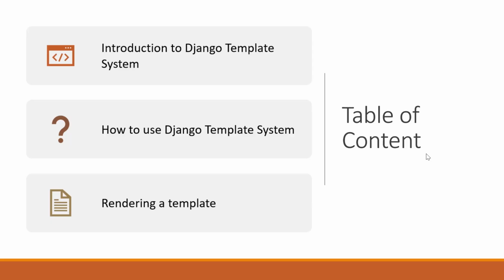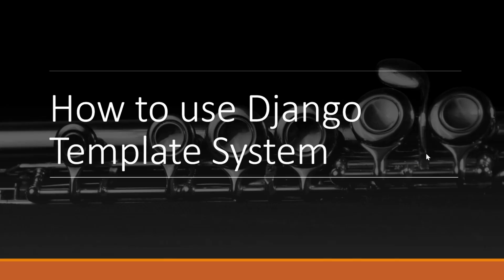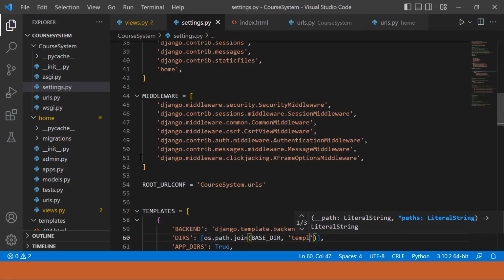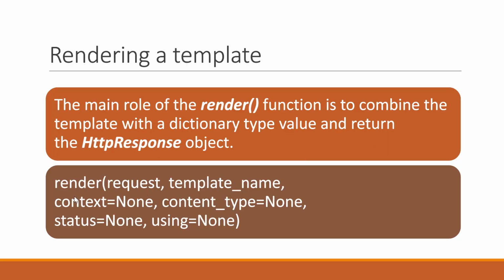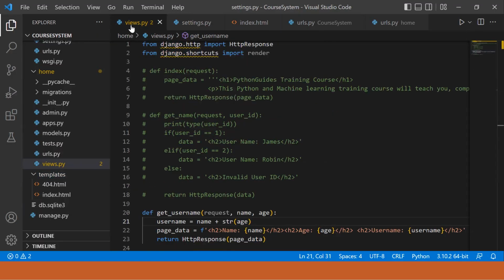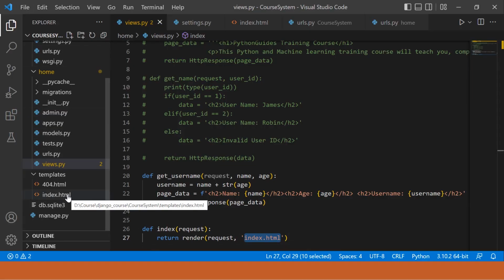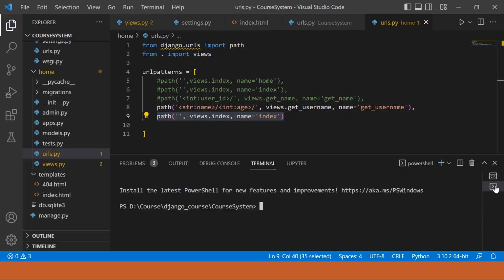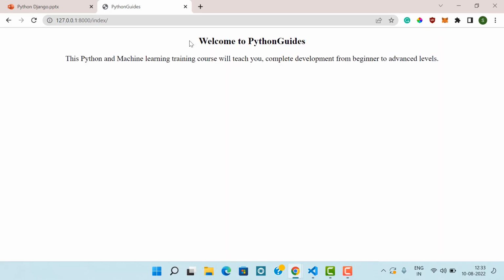Django Template Language | Django tutorials | DTL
In this Python Django Tutorial, I have explained the Introduction to the Django template system, how to use the Django template system, and how to render a template.